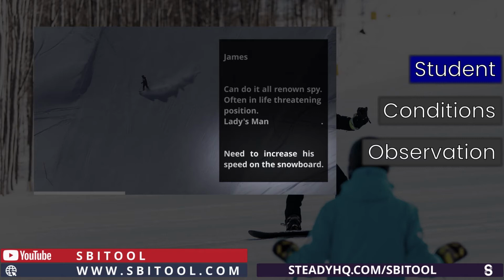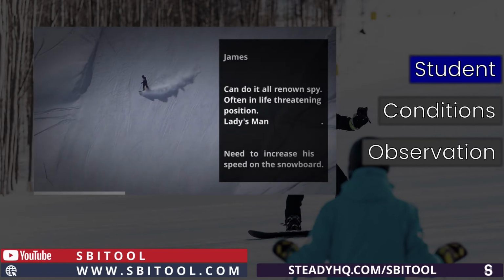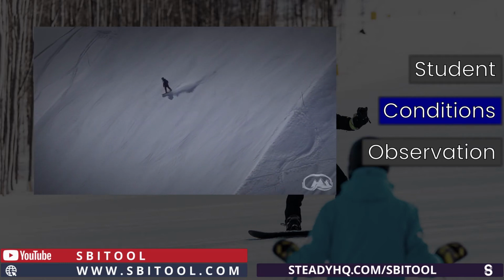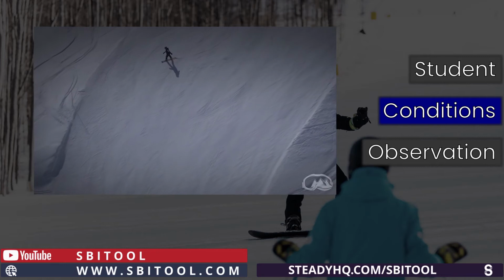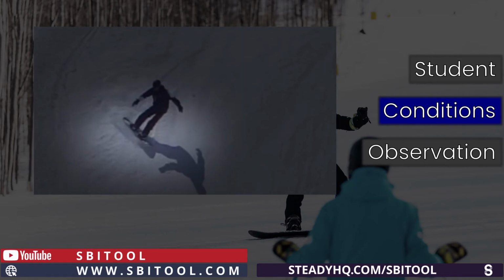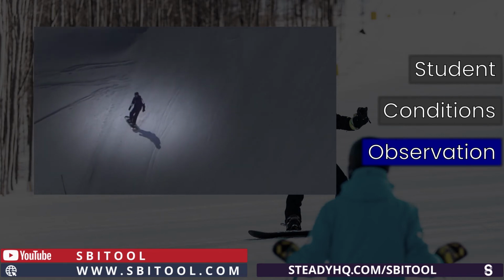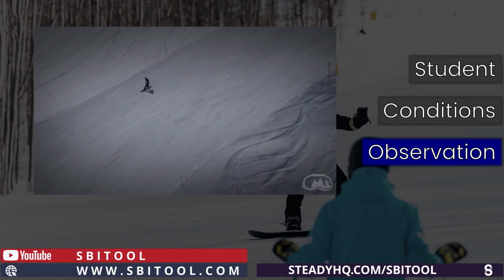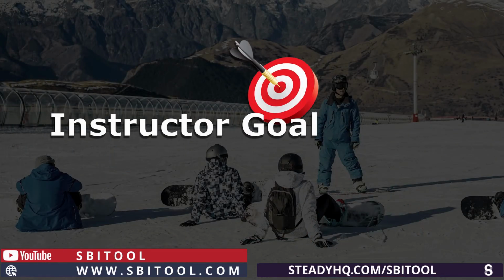James - Motion Analysis [007] - Snowboard Instructor Tool